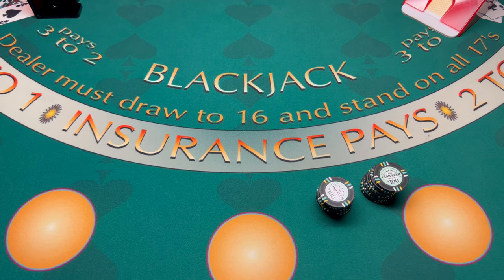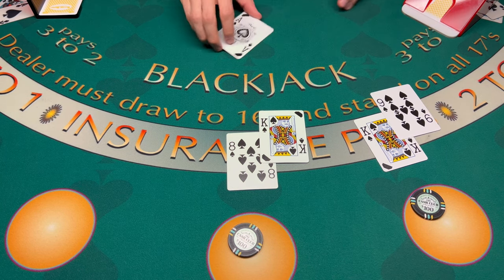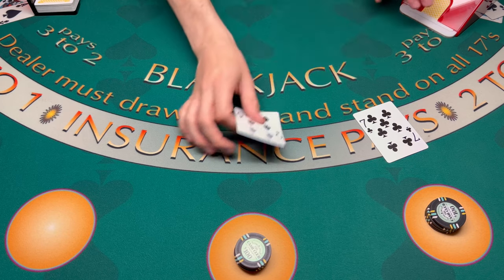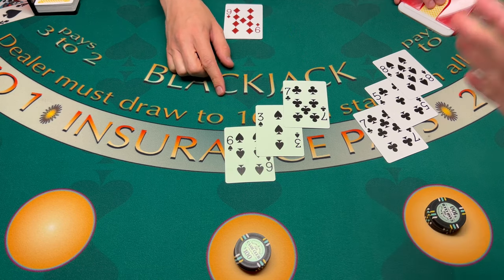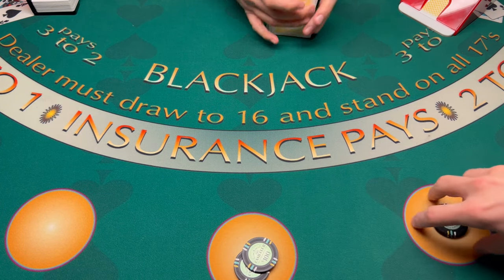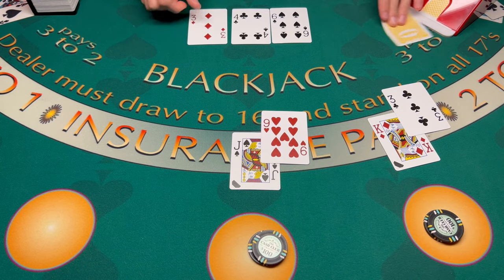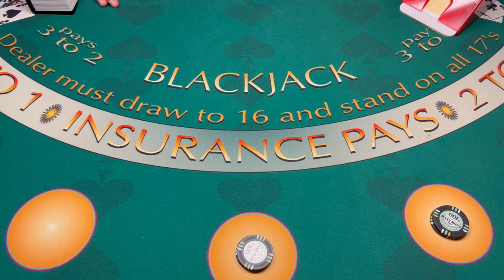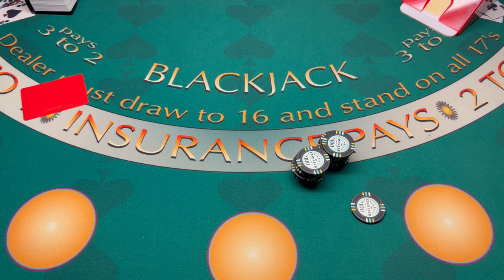BLACKJACK $2,000 BUY IN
Blackjack
$2,000 buy in